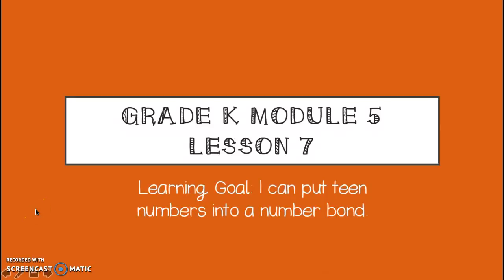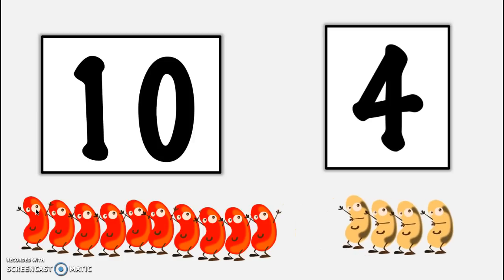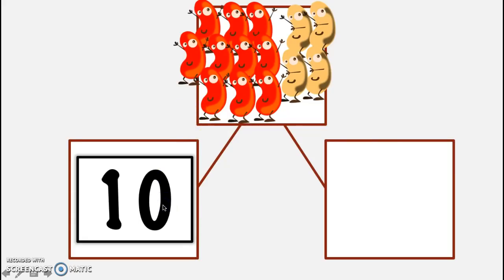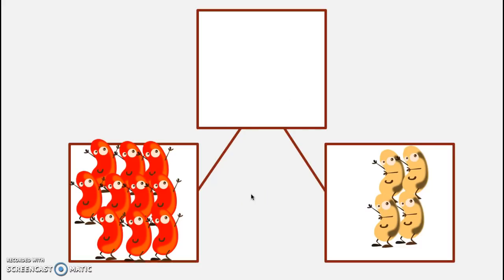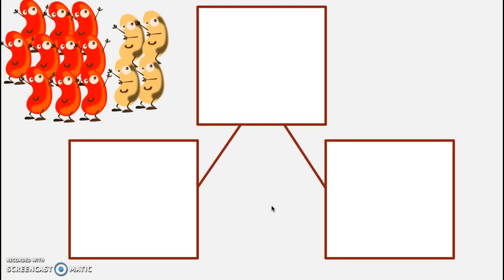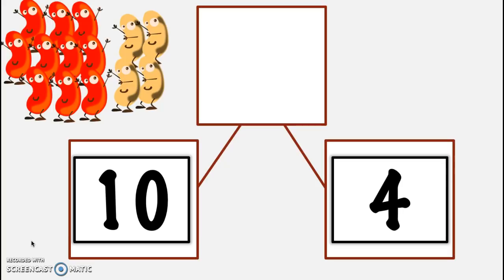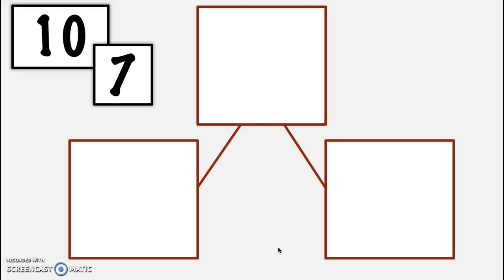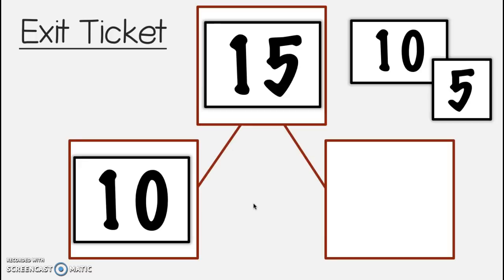Grade K Module 5 Lesson 7